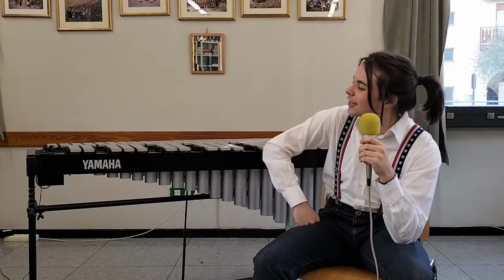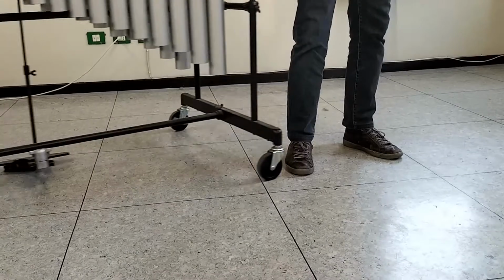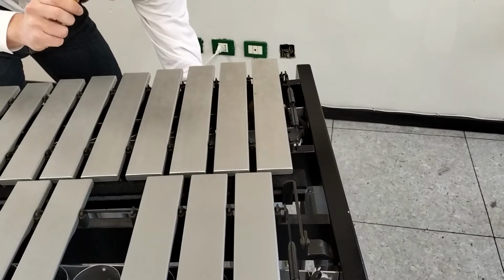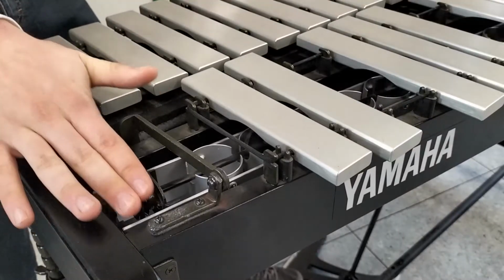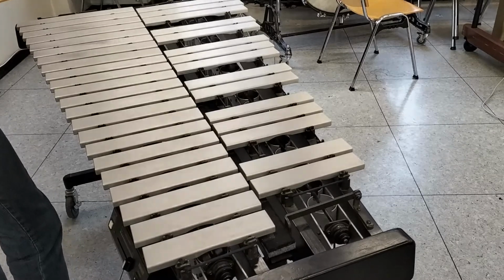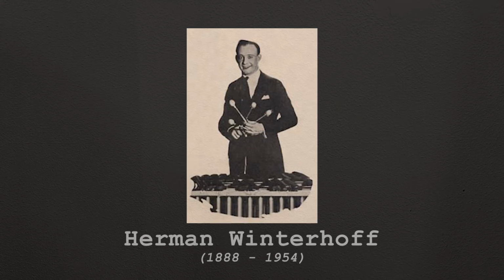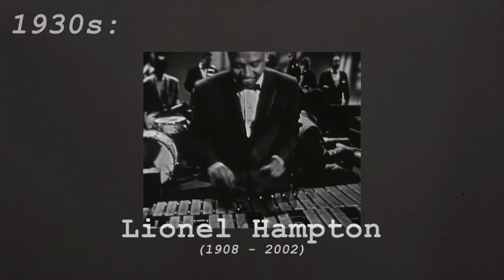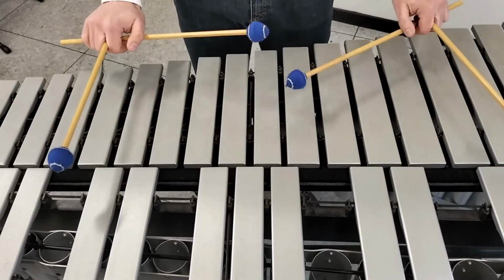The Vibraphone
Explaining the instrument vibraphone and its history.
This is a Homework Assignement for my English Class.